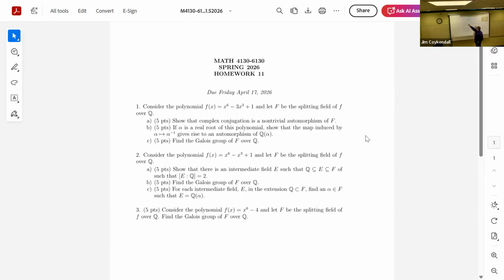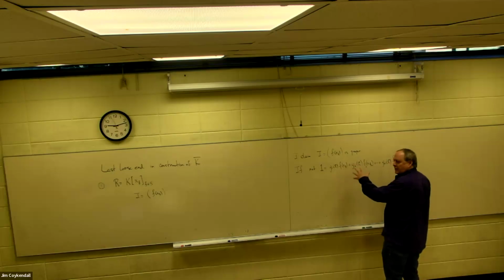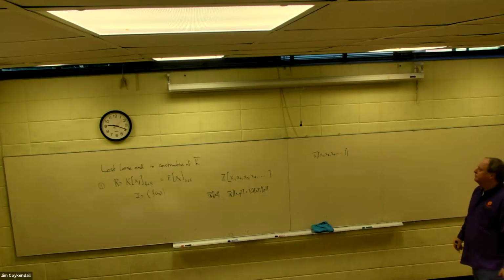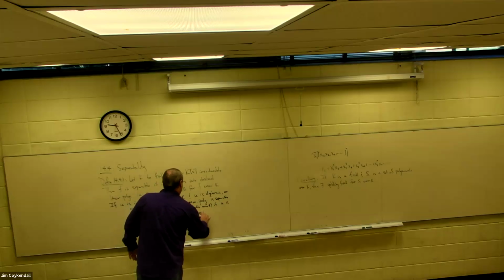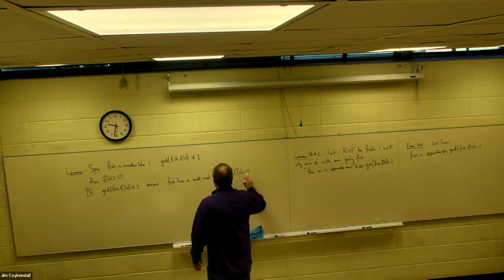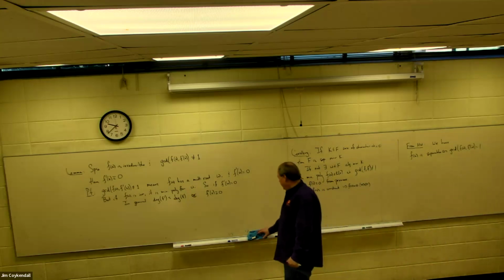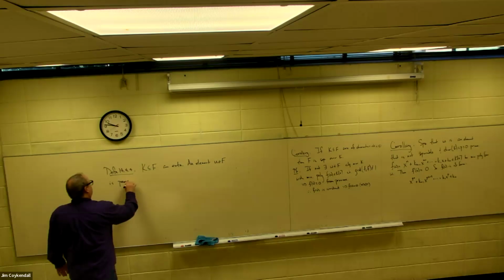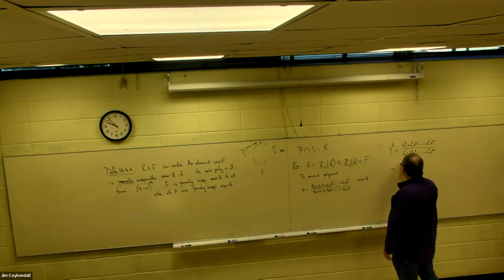Math 4130, 4/10/2026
Discussion of separability and the notion of a purely inseparable extension.